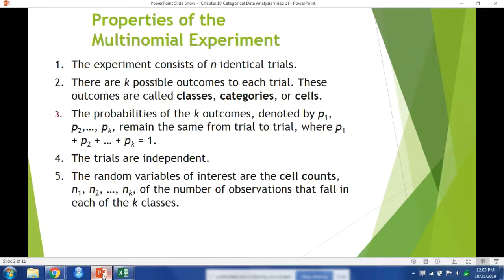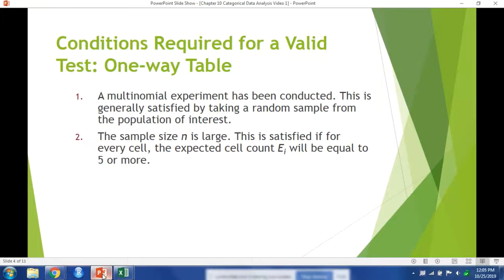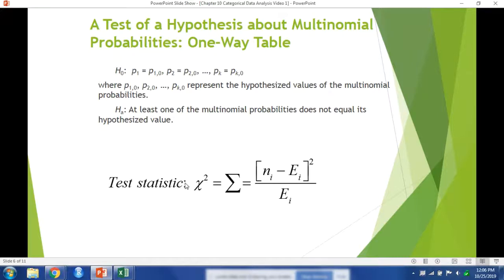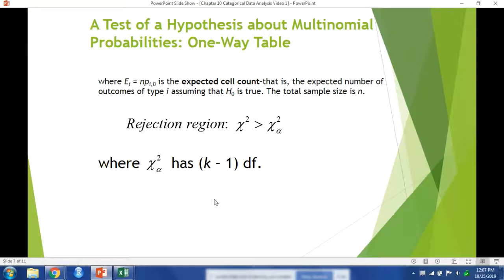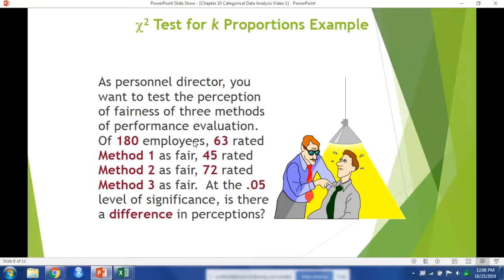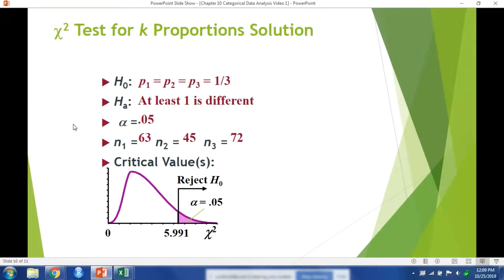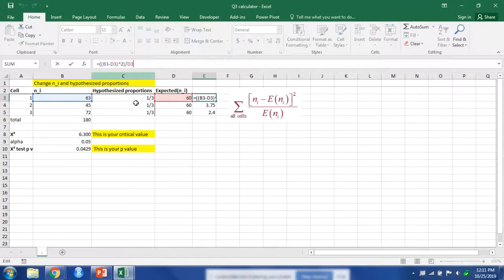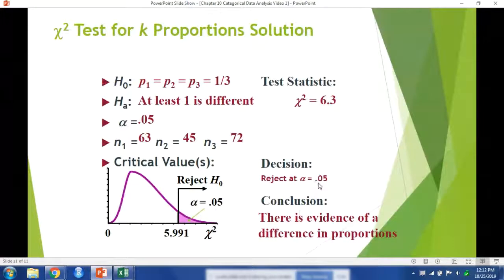One Way Contingency Table